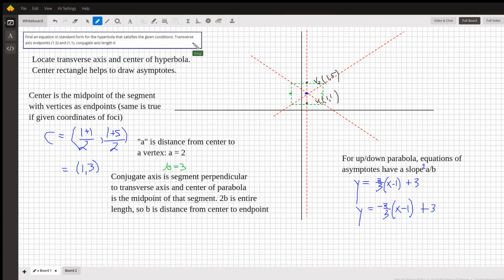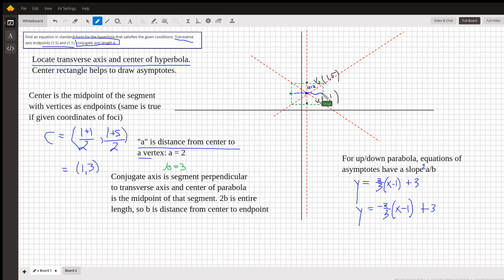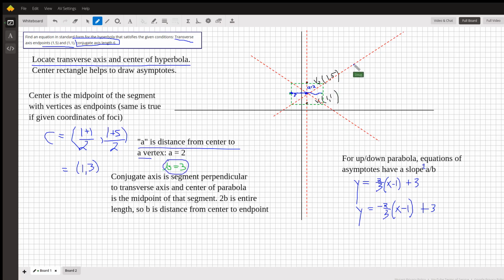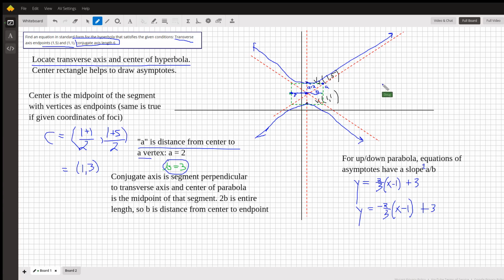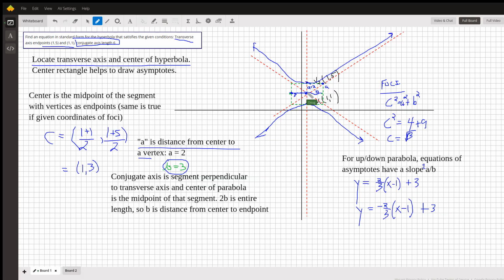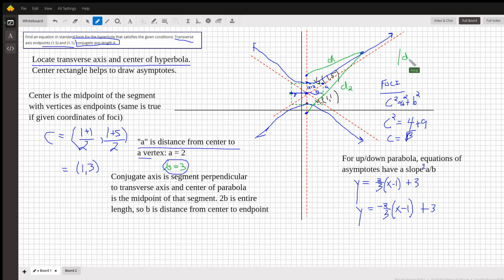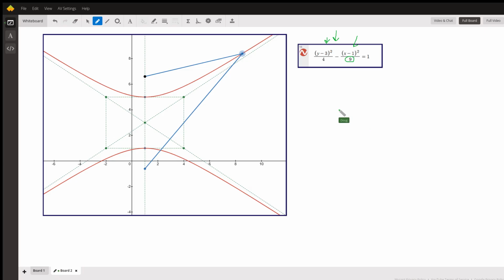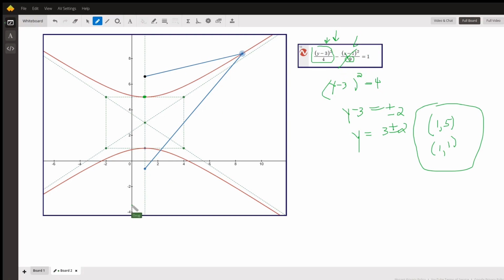Given the coordinates of the vertices of a hyperbola and the length of its conjugate axis-equation?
Question: Find an equation in standard form for the hyperbola that satisfies the given conditions.
Find an equation in standard form for the hyperbola that satisfies the given conditions: Transverse axis endpoints (1,5) and (1,1), conjugate axis length 6

Answered By:

Doug C.